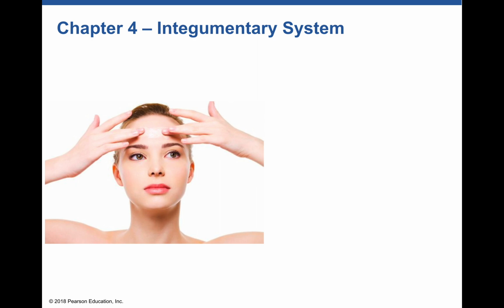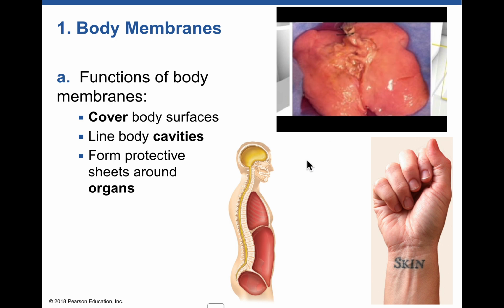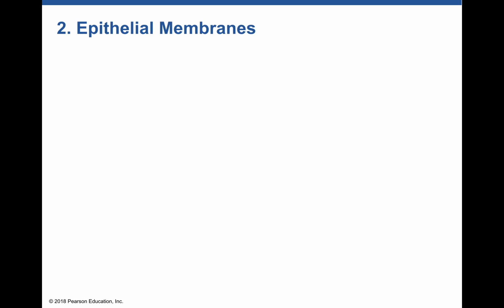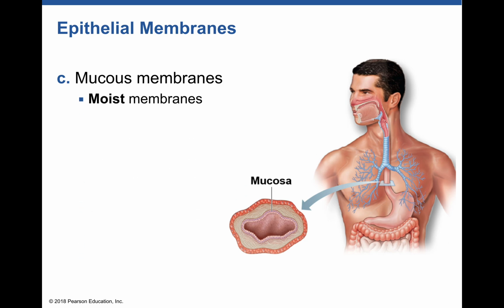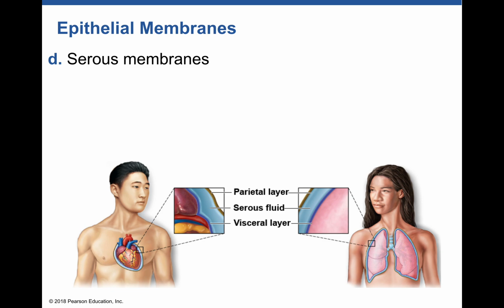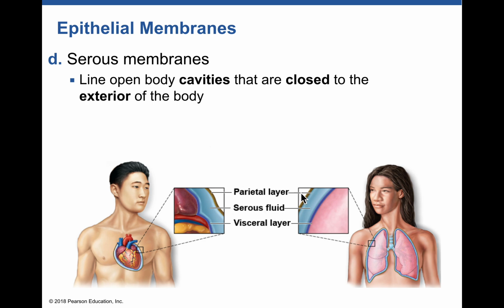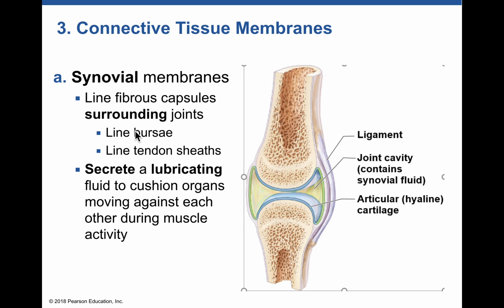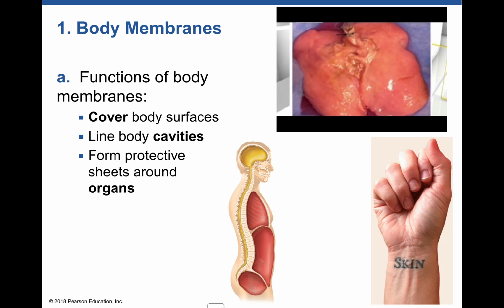Integumentary System Lecture #1 Membranes